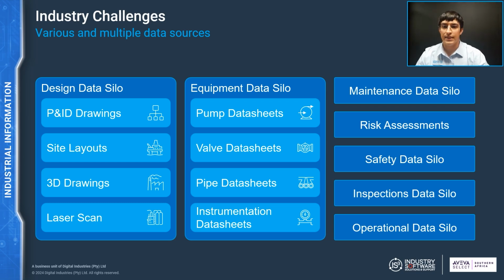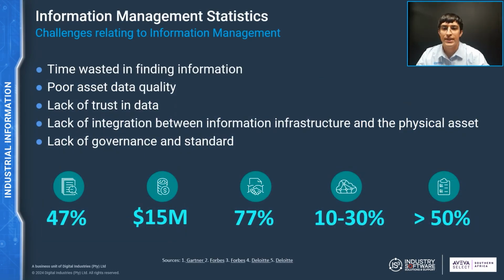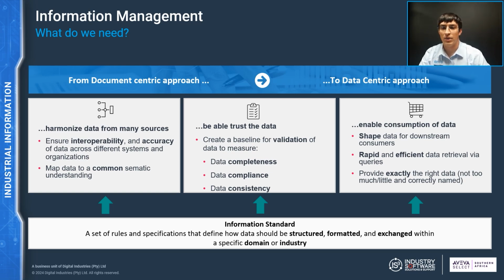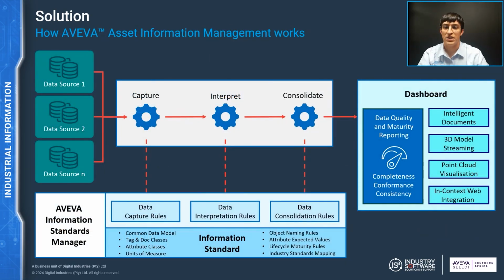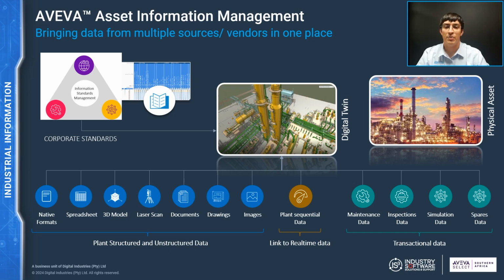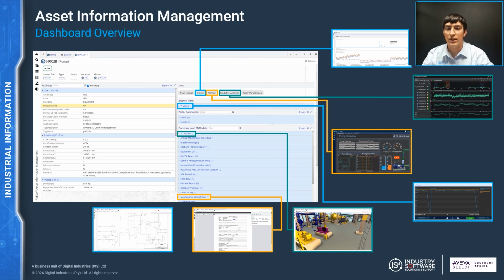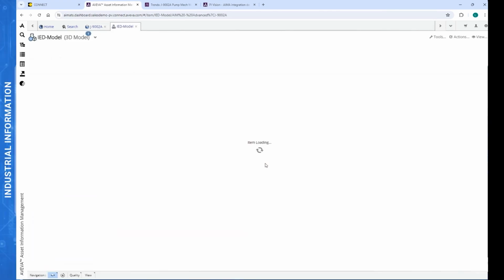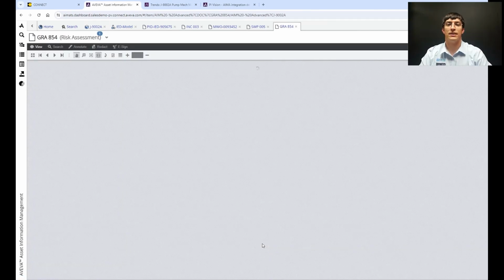X-Celerate - AVEVA Asset Information Management - Version 2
🚀 Welcome to X-Celerate! In this episode, we're diving into the world of AVEVA Asset Information Management. Discover how this powerful solution streamlines the management of asset information, ensuring data accuracy and accessibility across your organization.

AVEVA Asset Information Management centralizes and organizes asset data, providing advanced tools for data visualization, reporting, and analysis.

Whether you're an asset manager, engineer, or IT professional, this video will guide you in leveraging AVEVA Asset Information Management to enhance data-driven decision-making and operational efficiency. Watch now and accelerate your journey to optimized asset management with X-Celerate!